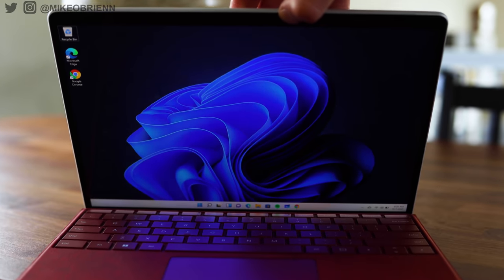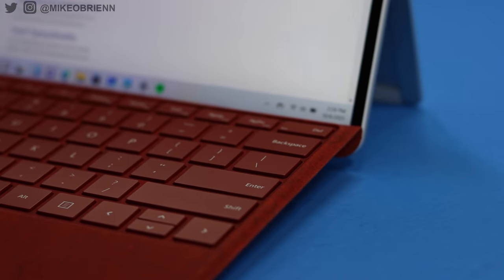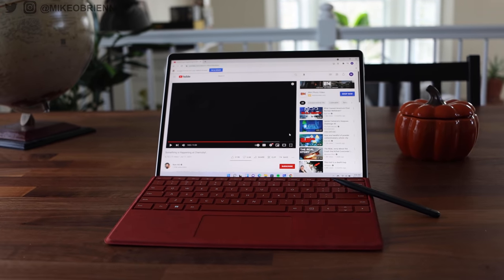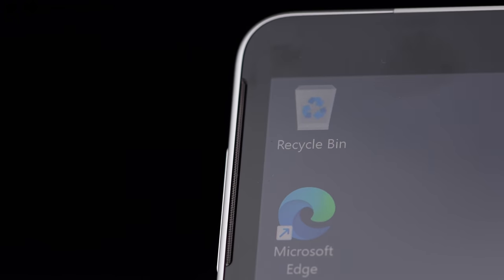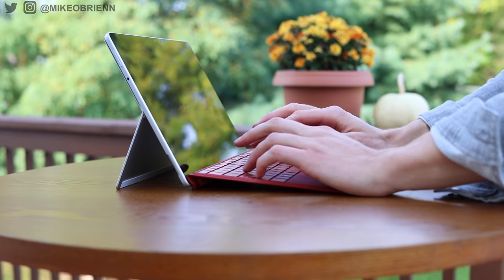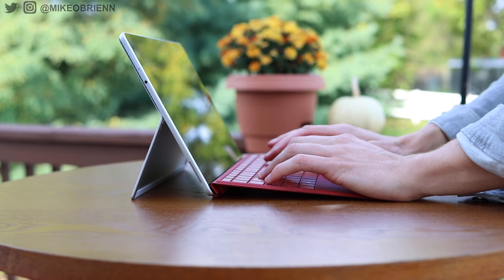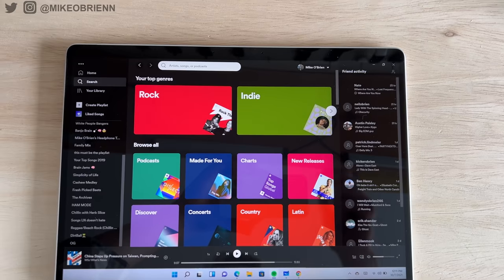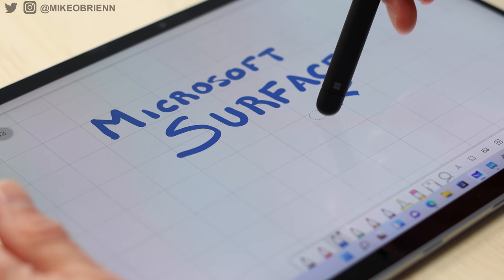NEW Microsoft Surface Pro 8 Review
TIMESTAMPS:
0:00 Intro
1:11 Design Tour: Magnets!
5:00 Speaker Test
7:30 Camera Test
8:30 Keyboard Test Results
9:30 Slim Pen Test Results

Surface Pro 8 by Microsoft
 A 2-in-1 that actually works as one of the best tablets and one of the best laptops, all in 1

DESIGN
 Carbon fiber keyboard is stiffer
Removable SSD like pro X
Two USB-C Thunderbolt 4 ports
And a headphone jack
Battery life is 7-8 hrs (meh)

DISPLAY
New display has thinner bezels and a 2880 x 1920 display
 13” display is almost an inch bigger than before
 120Hz!! (may be dynamic eventually)
There are still bezels, but they are not bad (hidden and grippable)

CAMERA TEST
The dual far field microphones
5MP front facing 1080p
rear camera shoots 4k

PEN
 has a haptic motor
You can feel the haptics in some apps but not others. It is clearly something being added into Windows afterwards.
 Different handwriting fields for different apps
 Never just allowed to write in text boxes
 Haptics work in mouse navigation
 Haptics work in snips and handwriting
 Haptics DO NOT work in whiteboard… which is a shortcut on the pen
Easily charged in the case
Slim but easy to hold and comfortable
Erase with the back in an intuitive fashion

KEYBOARD (sound)

INTERNALS
 Intel i7 11th gen G series chip is fast
  Geekbench score: 19498 (beats Galaxy Book Pro 360)
16GB RAM
 Windows 11 feels more like it was meant for a 2-in-1 and this is the most powerful and well executed 2-in-1 on the market. This is a laptop first, tablet second but I think that is a good thing.
 Not a ton of heat from my use, but the heat it does produce stays off your lap (nice!) thanks to this keyboard design
 It does have a fan! - very quiet from my experience

CONFUSING CHOICES:
Expensive - why sell without the keyboard cover??

Why bother having a nice camera on the back? Maybe to record your own lectures for students? But it is an awkward angle for any video (it makes sense for document scanning though)